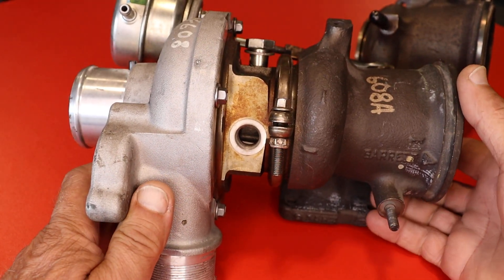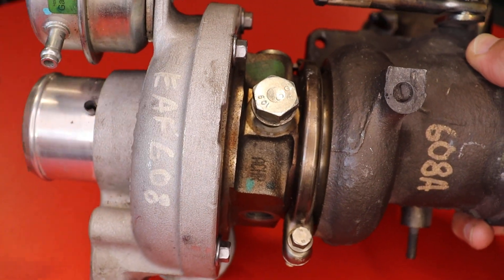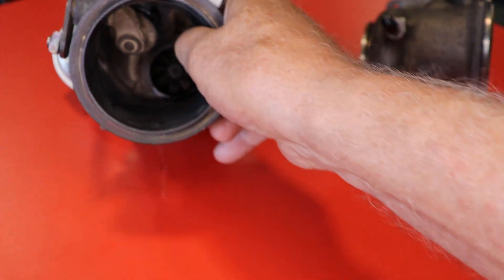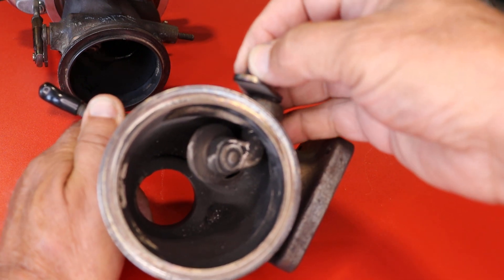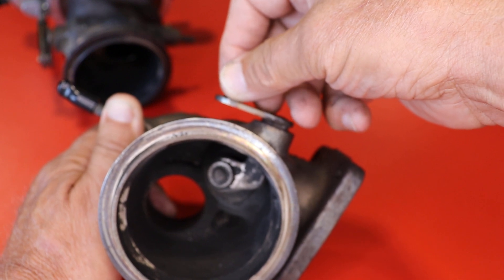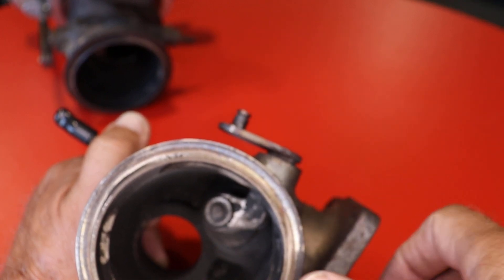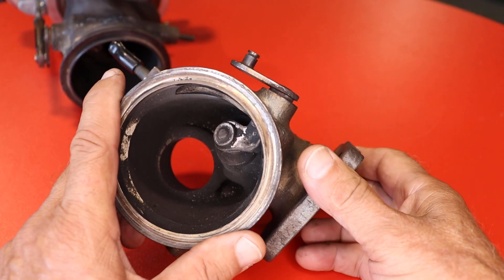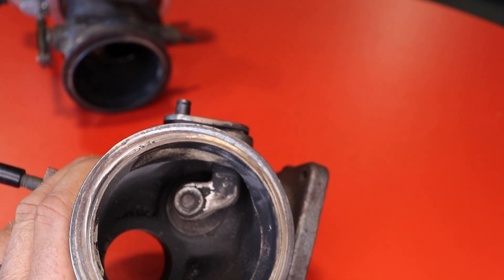Losing turbo boost?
Are you holding boost?
How do you know if your wastegate is bad?
Here is a video explaining what to check for.
When your engine is cold, remove the wastegate actuator rod from the turbo and simply check for play.